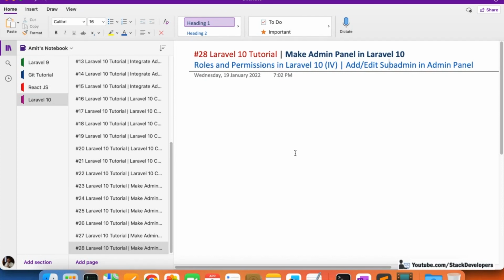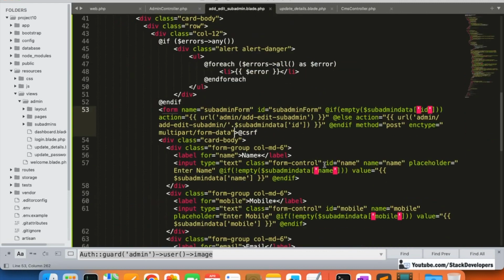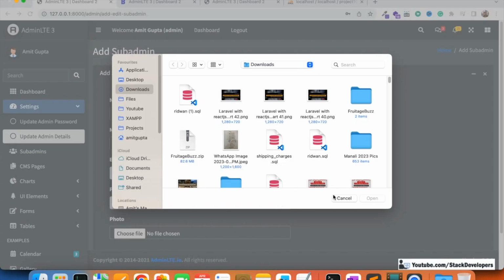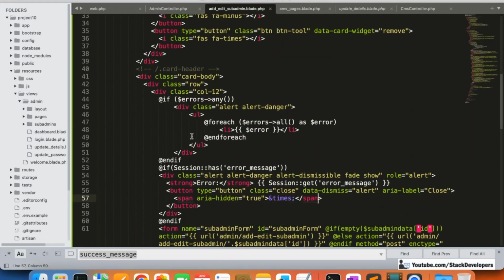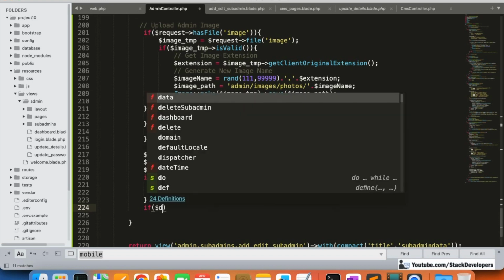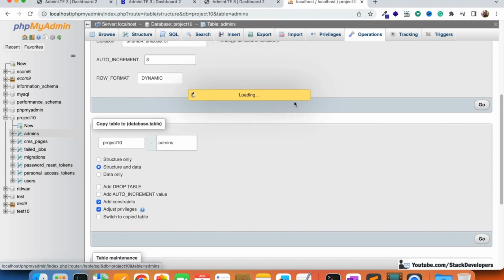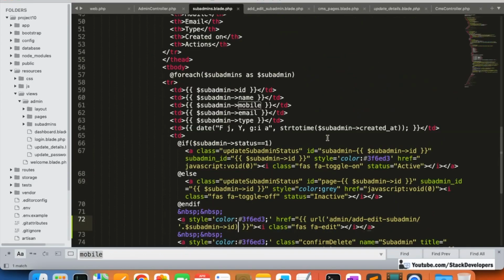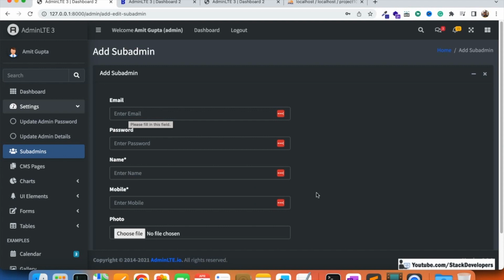#28 Laravel 10 Tutorial | Roles and Permissions in Laravel (IV) | Add/Edit Sub Admin in Admin Panel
In Part-28 of the Laravel 10 Tutorial, we will continue working on Sub admins Roles and Permissions.

In this video, we will continue working on add/edit functionality for sub-admins in the admin panel.

1) Update addEditSubadmin function :-
First of all, we will update addEditSubadmin function to add/edit subadmin details in admins table and return back to subadmins page. In case subadmin already exists in case of add then we will return with error message.

2) Update subadmins.blade.php file :-
We will add "Edit subadmin" link with subadmin id at subadmins page in the admin panel.

3) Update login function :-
Update login function at AdminController to check if admin/subadmin is active or inactive. We allow to login if status of admin/subadmin is 1.

Now try adding subadmins from admin panel and try to access admin panel by logging with them.

In next video, we will start adding roles and permissions for subadmins.